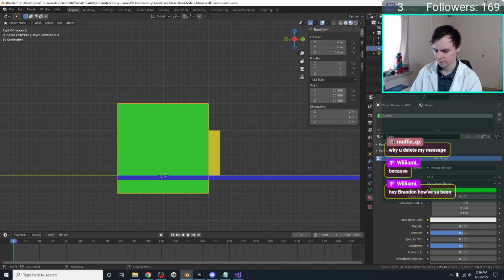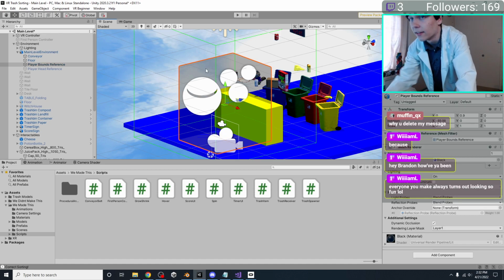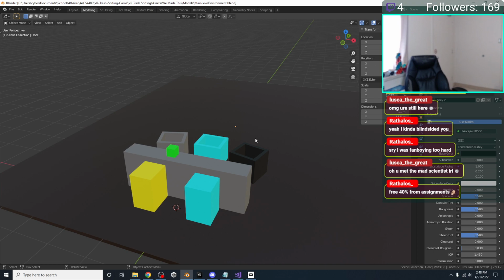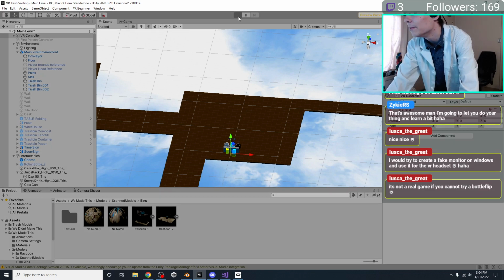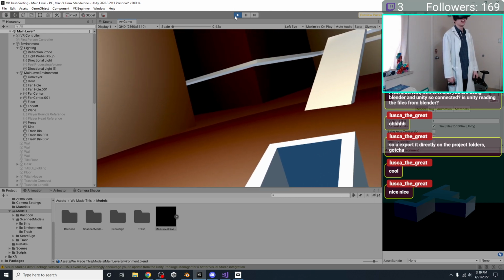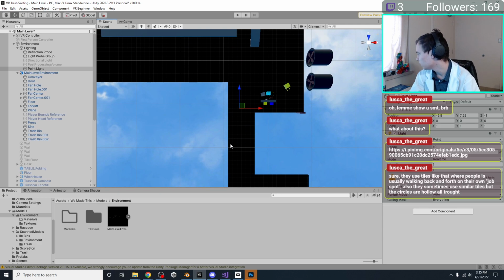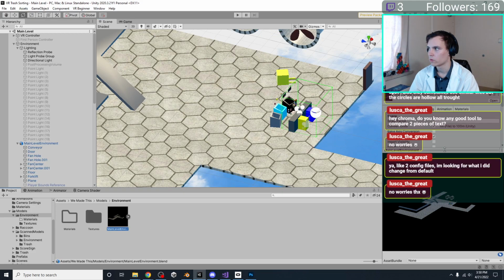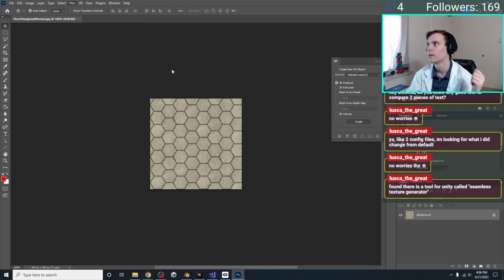Making An Industrial Environment, For Real This Time! | VR School Project!